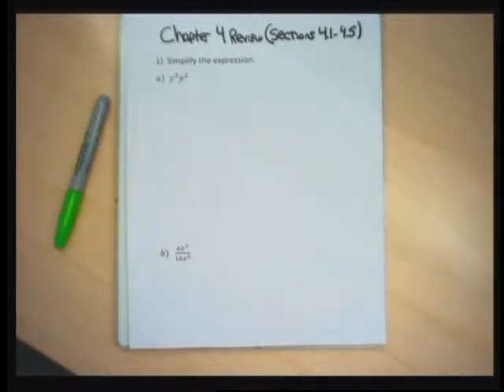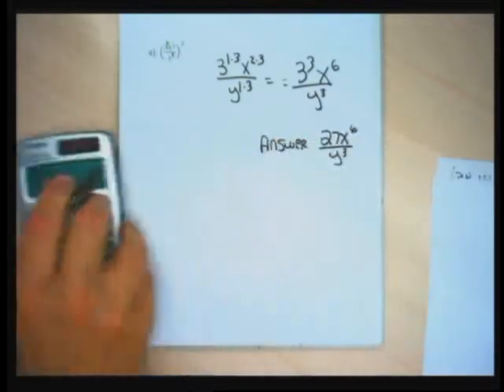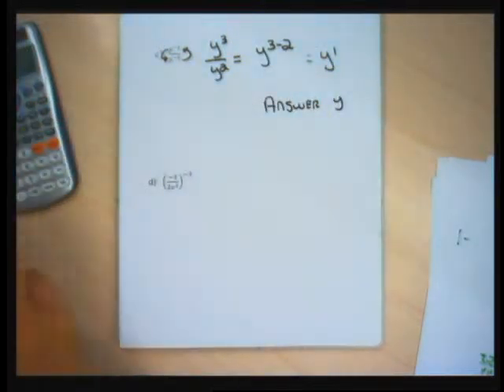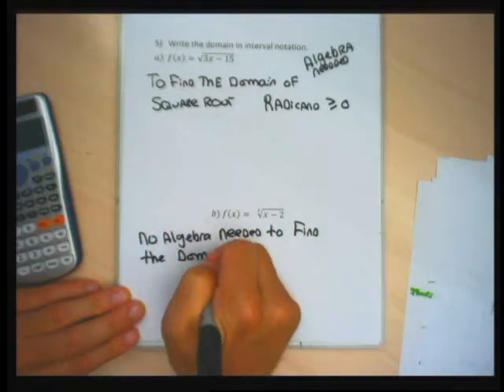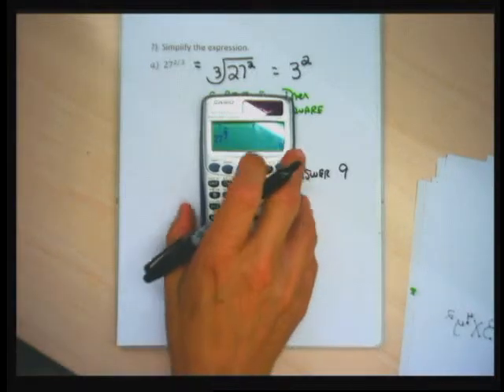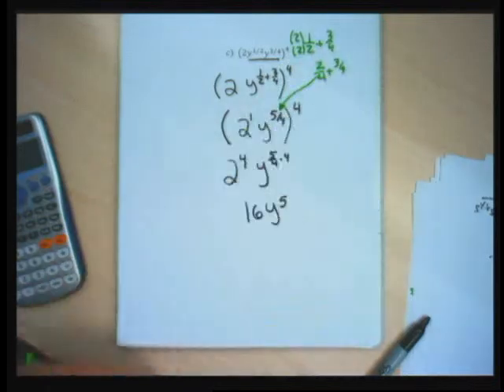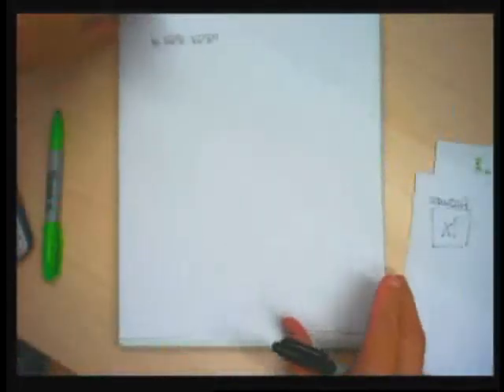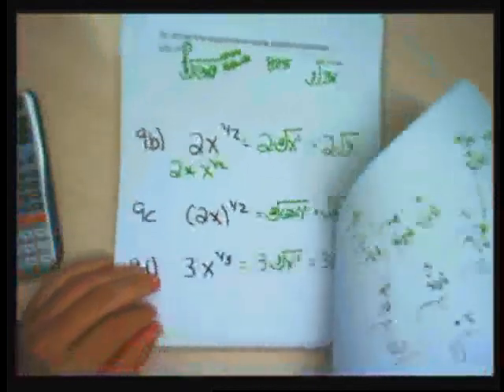Intermediate Algebra chapter 4 review sections 4 1 - 4 5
chapter 4 review sections 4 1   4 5